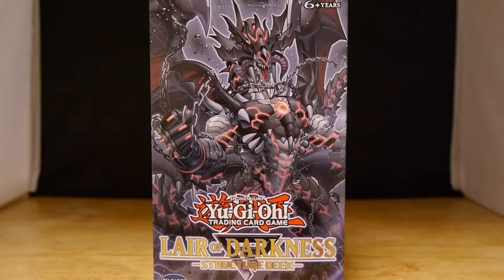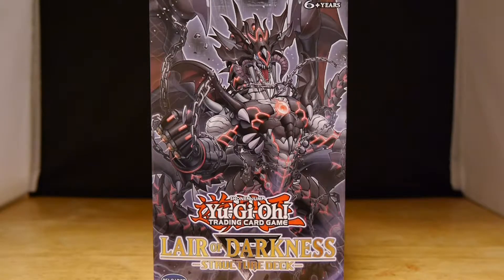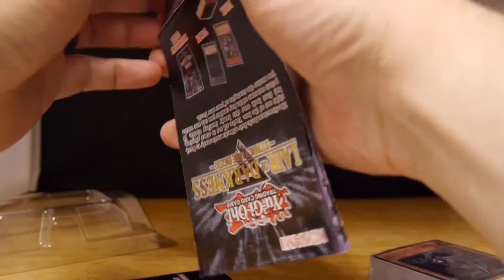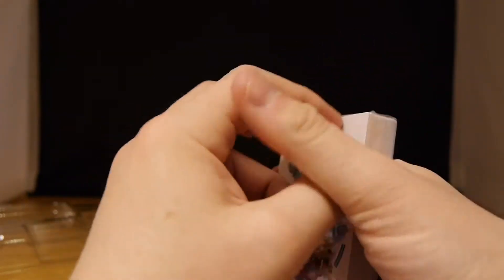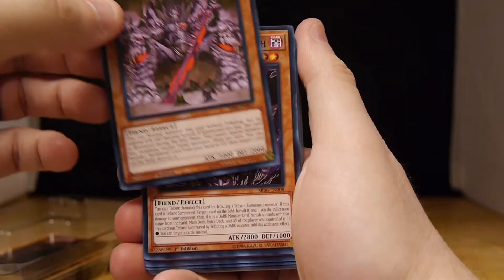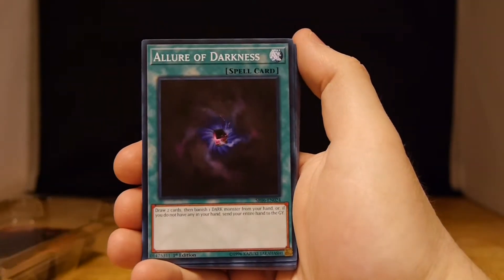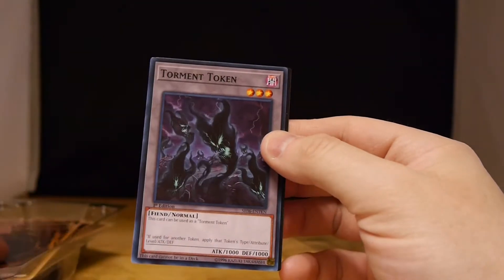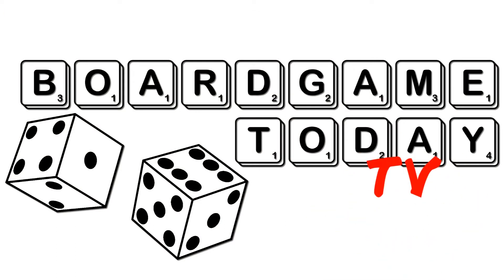Yu-Gi-Oh! Structure Deck: Lair of Darkness First Look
Duelists, beware! April 20th, 2018 shall forever be known as the day that Darkest Diabolos and the terrifying tyrants of torment descend upon the earth in Structure Deck: Lair of Darkness! These wicked shadow lords boast immeasurable power, but demand heavy Tribute from any Duelist who seeks to wield it. Fortunately, villainy is the norm in the Lair of Darkness, and these monstrous dukes of deception aren’t that picky about whose monsters are being Tributed as long as this new Field Spell is in play! Monsters Tributed while Lair of Darkness is in play will find no rest in the Graveyard – their souls will return to the field at the end of the turn in which they were Tributed.

We open up and show off every card of this structure deck.

Konami provided Board Game Today with a FREE copy for review